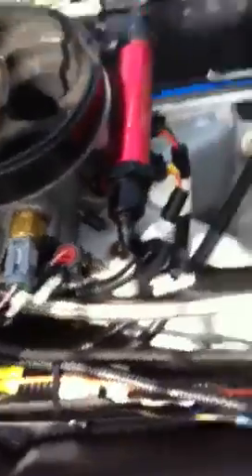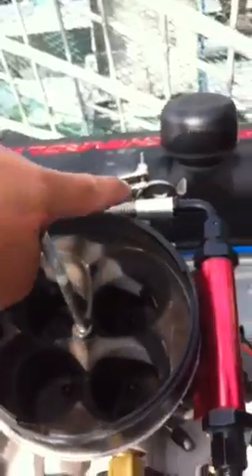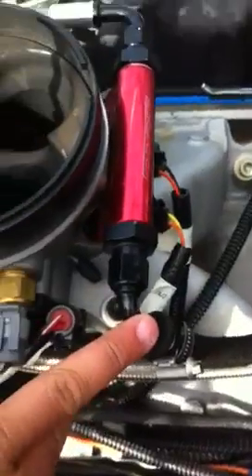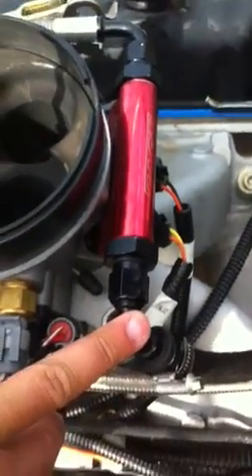Ezefi fuel system for airboat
Better view